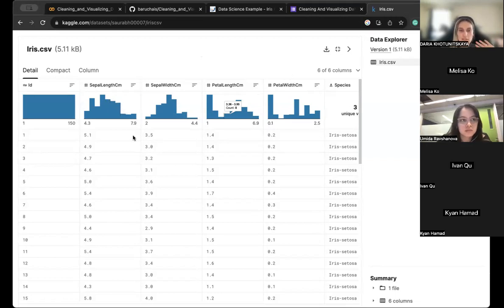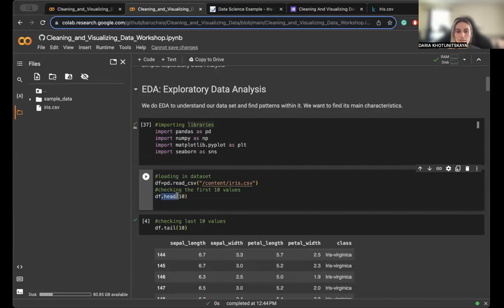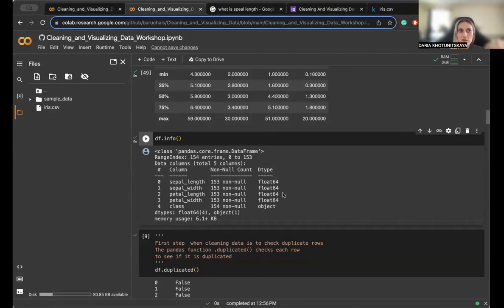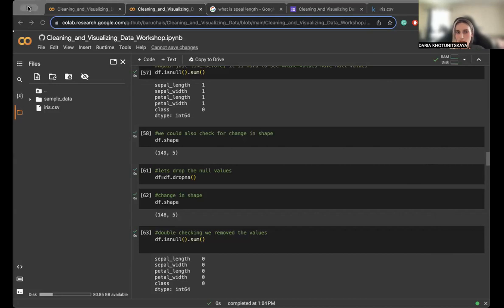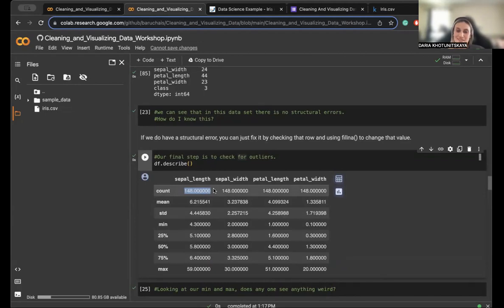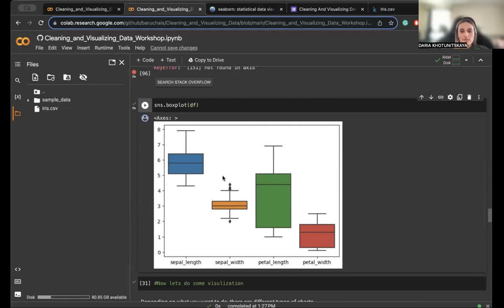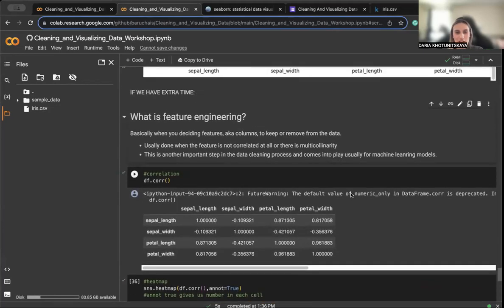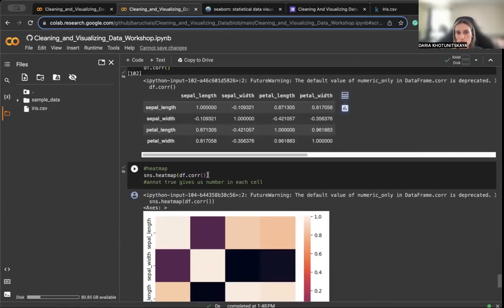Cleaning and Visualizing Data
In this workshop, we will harness the power of Python libraries such as Numpy and Pandas 🐼 to clean and manipulate data, and leverage Matplotlib for insightful data visualization. 📊